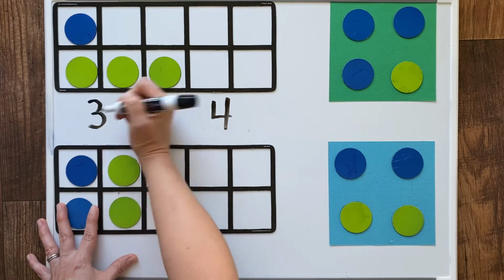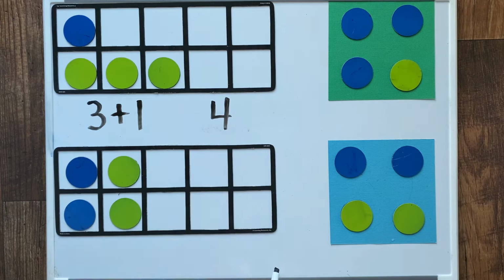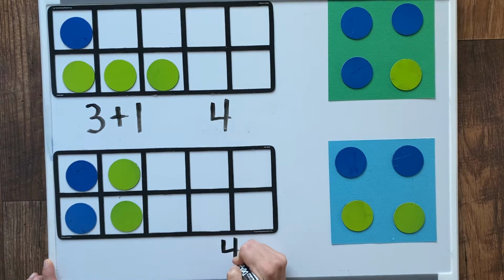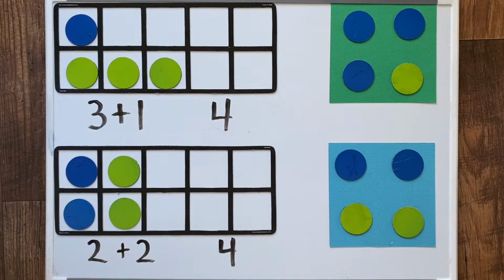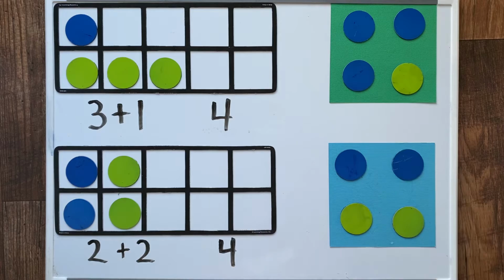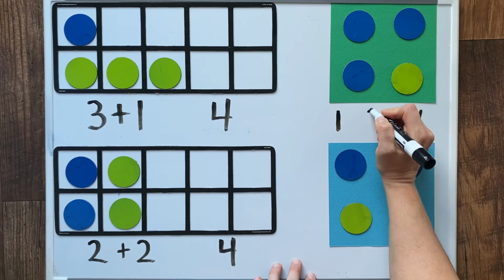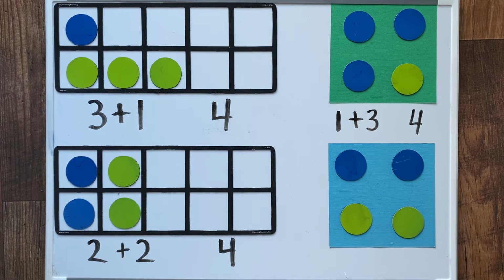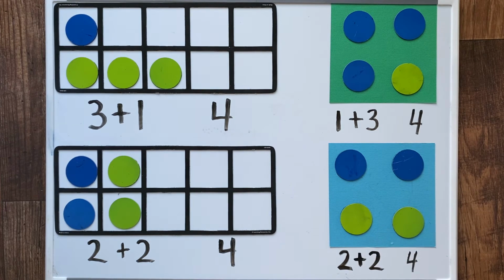Number Talk for Number 4